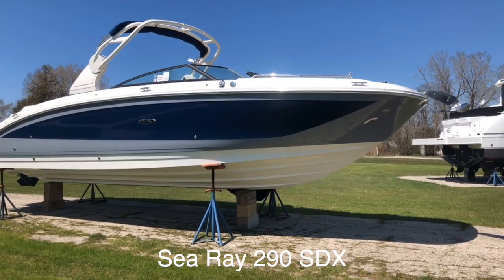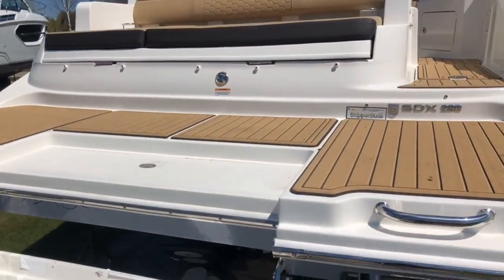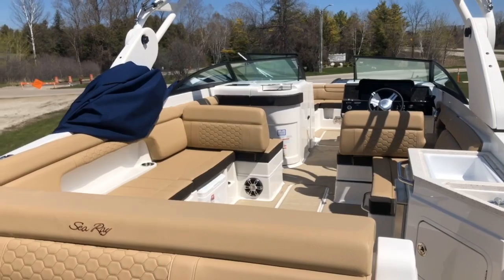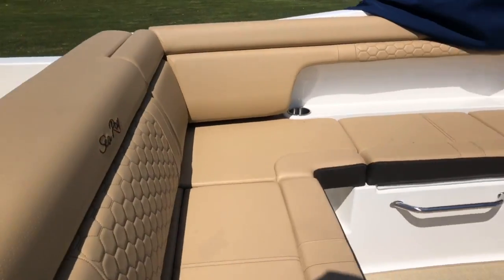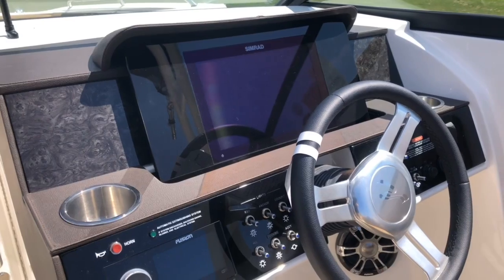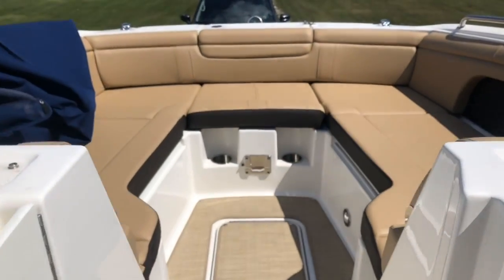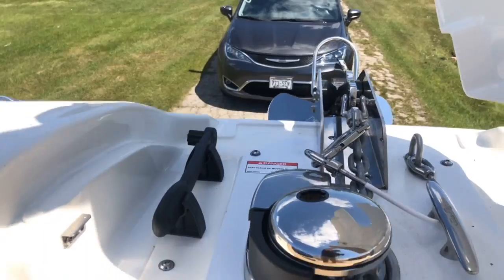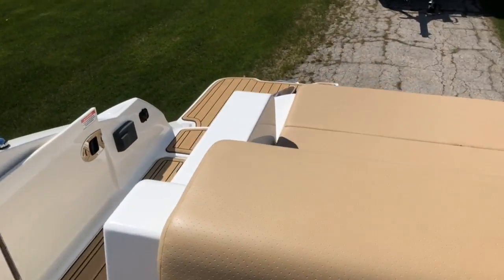2020 Sea Ray 290SDX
Here is a 2020 Sea Ray 290SDX offered by SkipperBud's.